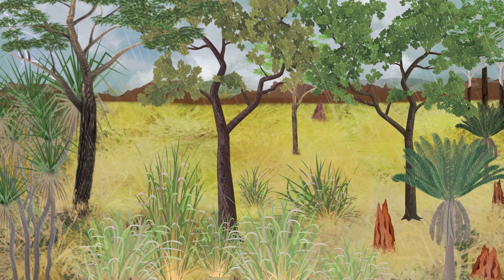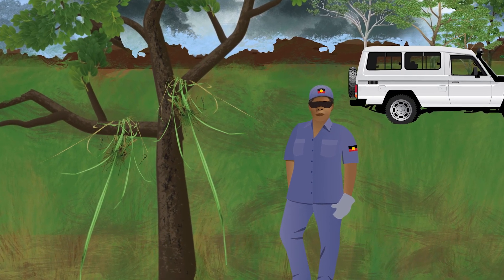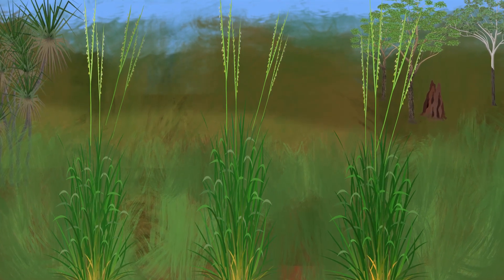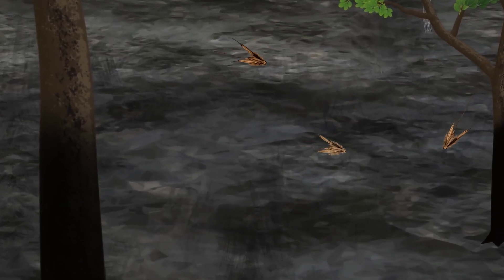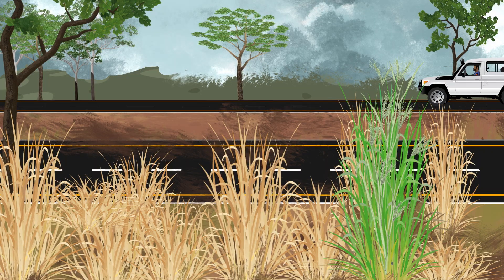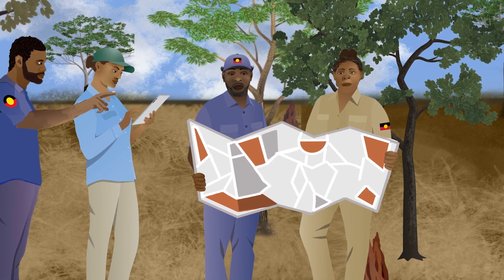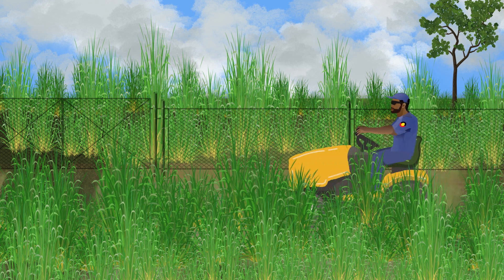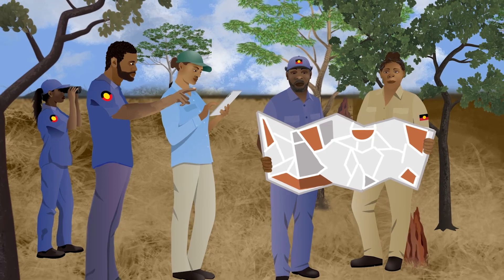How We Stop Gamba Grass on Country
Gamba grass (Andropogon gayanus) is a highly invasive weed that is extremely harmful to the Northern Territory’s natural environment. Territory Natural Resource Management is working closely with groups and organisations across the Top End in an effort to reduce the impacts of gamba grass. The early response of ranger groups and others on country to Stop Gamba Grass in its Tracks has a huge role to play in protecting our Top End landscapes. TNRM has developed this animation to be used as a tool to be able to raise awareness on the ecology of gamba grass, focusing on seasonal growth throughout the year and the best course of management to control gamba grass and prevent spread during those associated seasons.
Big thanks to everyone who helped with the animation also to all who continue to work hard collectively to stop the spread of gamba grass in Northern Australia.